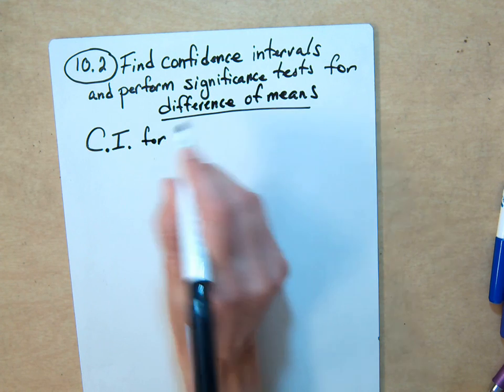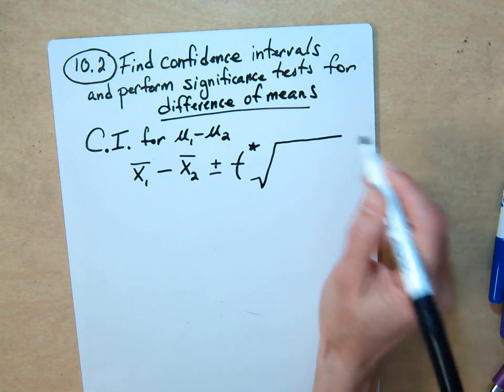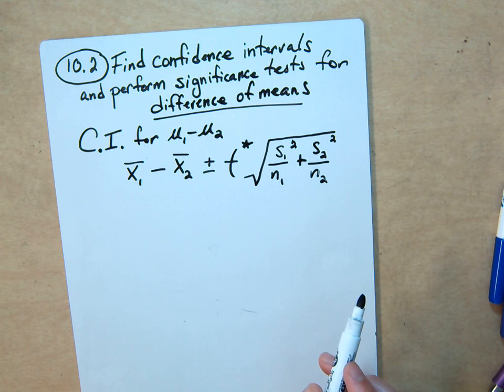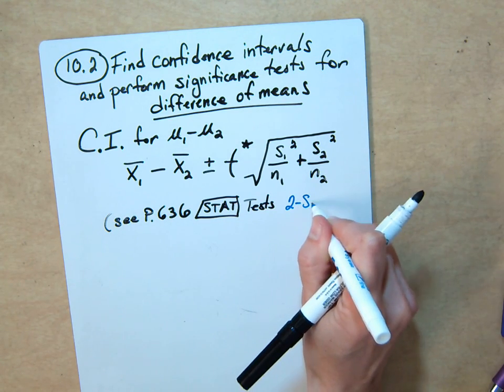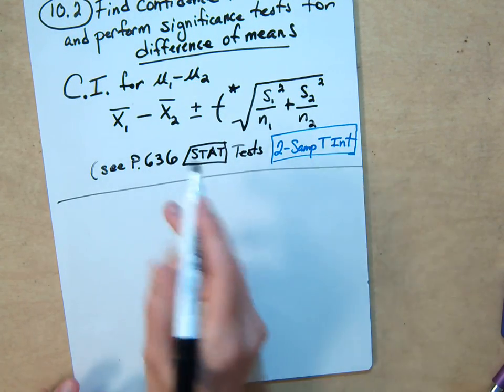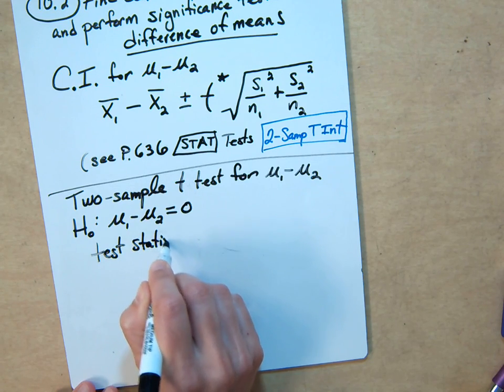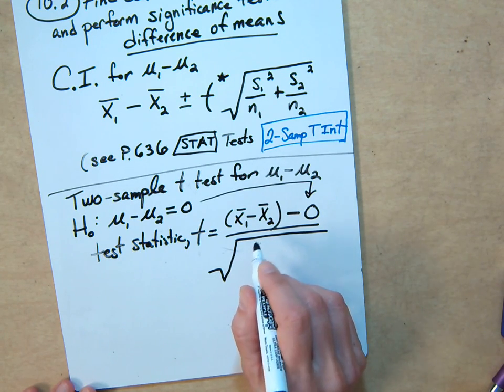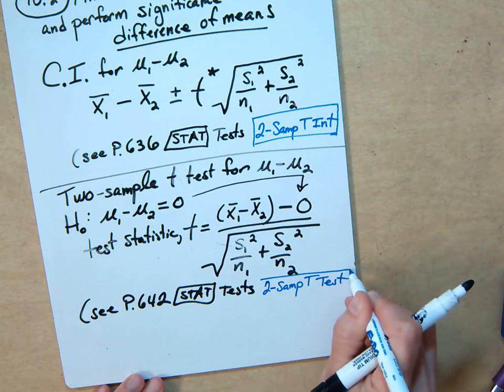March 5 10 2 Notes